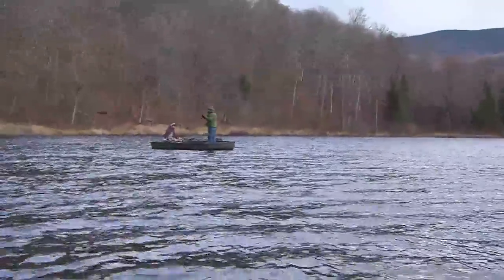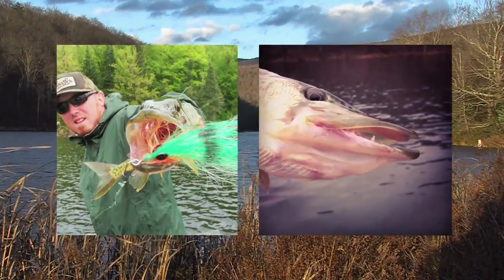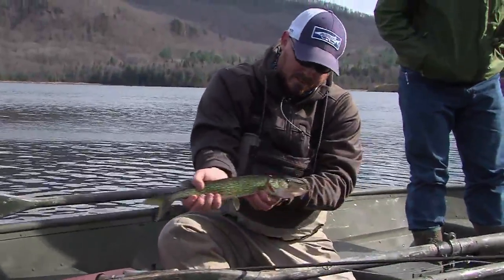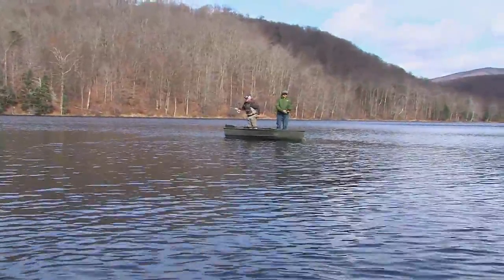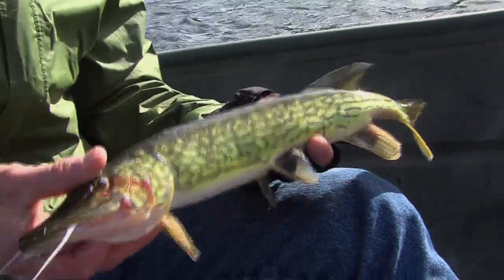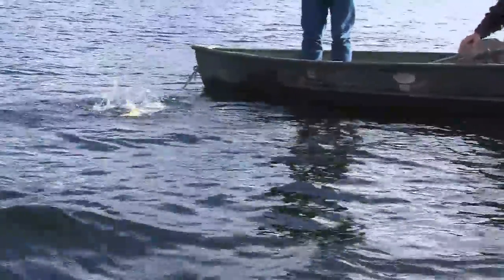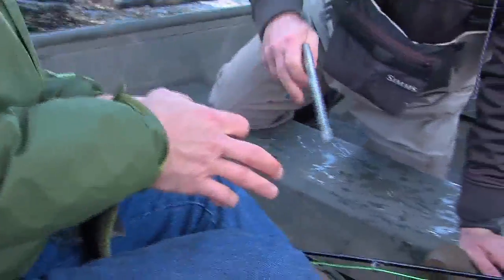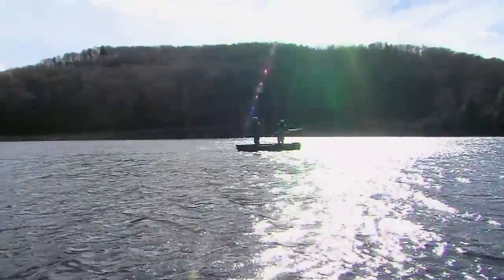Outdoor Journal - Fishing for Chain Pickerel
Chain pickerel just might be the most overlooked game fish in Vermont. But they’re beautiful fish, found in beautiful ponds. And on light tackle the toothy little predators are a blast to catch. We spend a day on Belvidere Pond with Ken Capsey, a passionate angler who is obsessed with catching chain pickerel, pike and muskie on the fly.